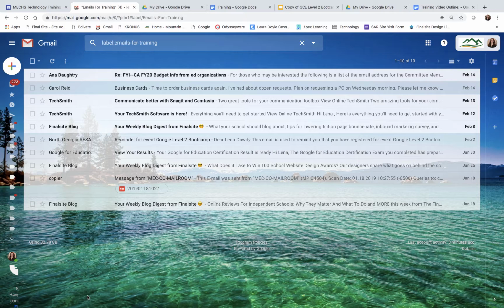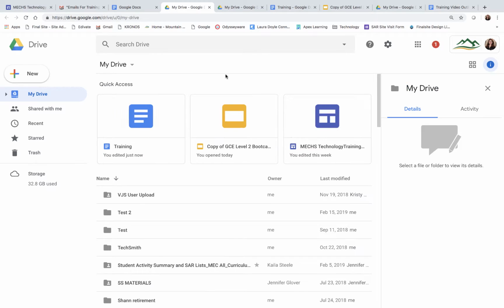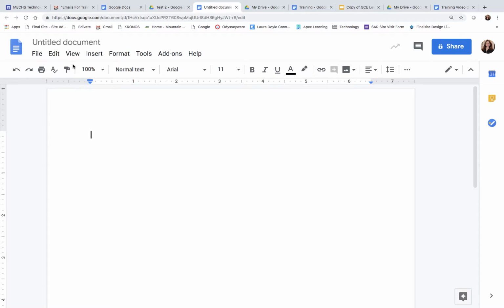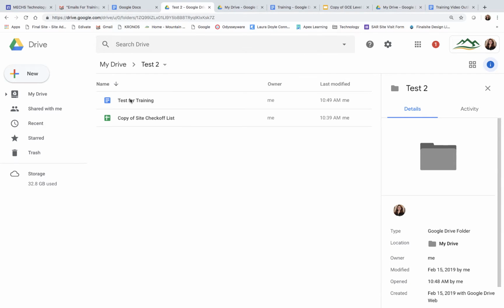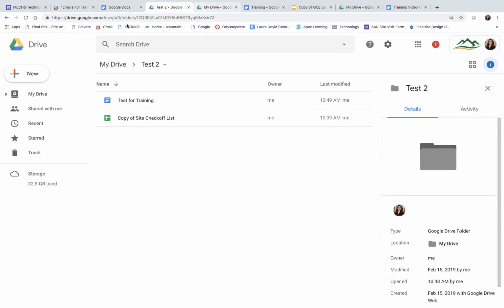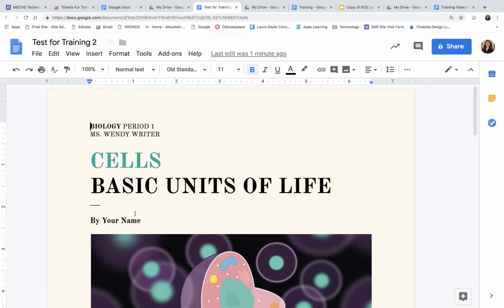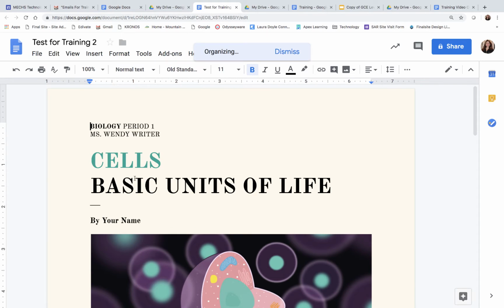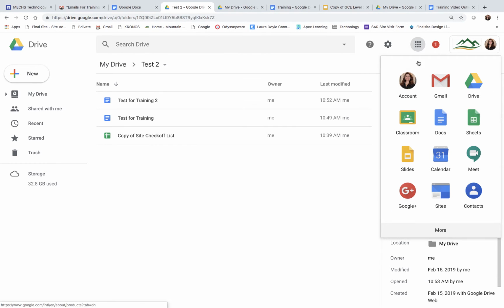MECHS Training Suite: Creating a Google Doc